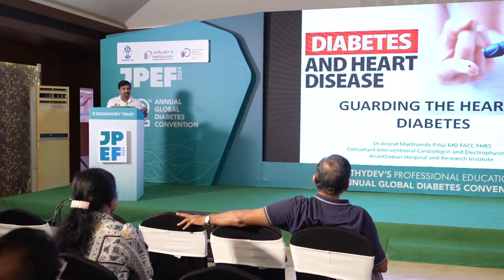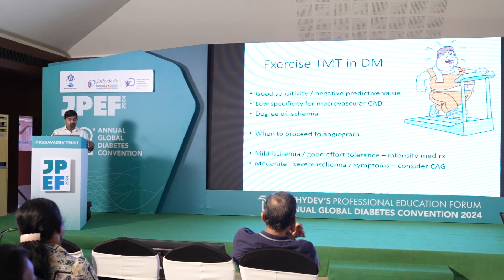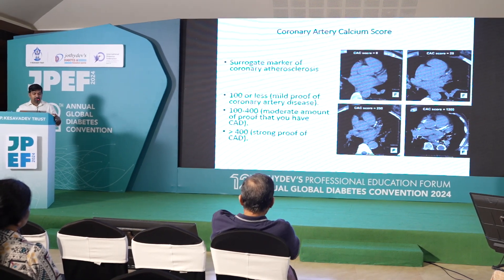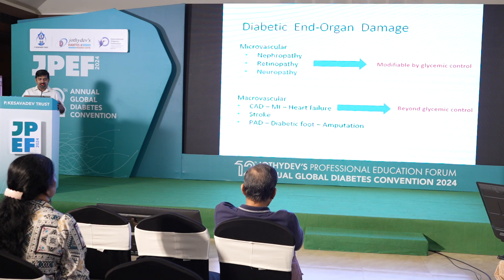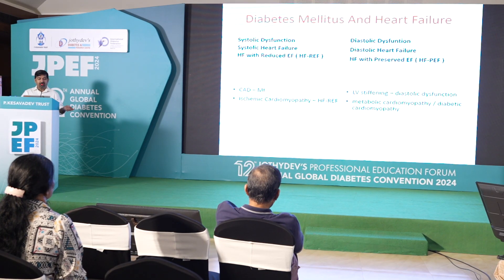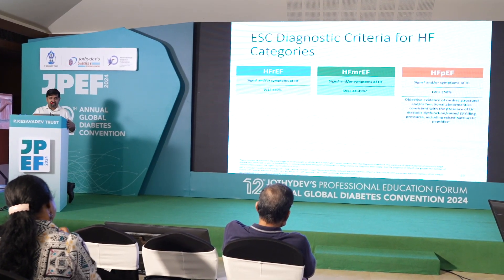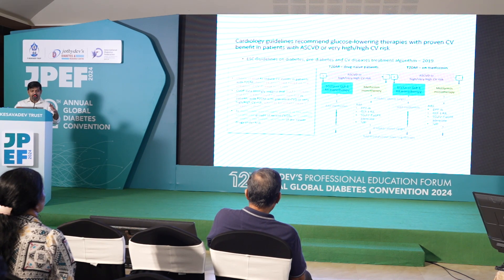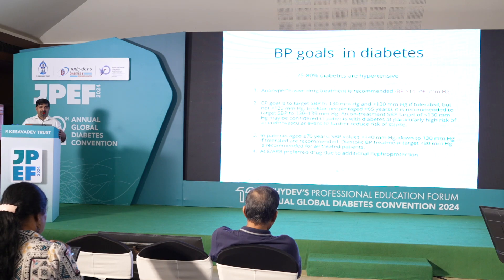Guarding the Heart in Diabetes | Dr.Anand Pillai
Guarding the Heart in Diabetes | JPEF 2024